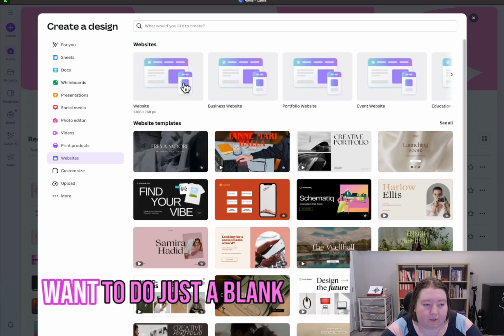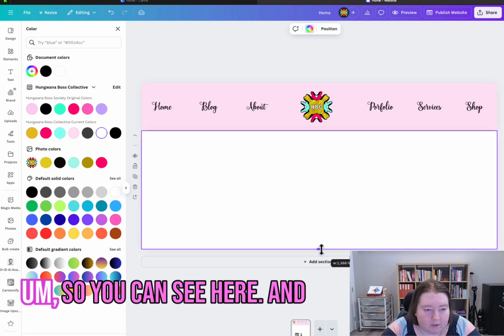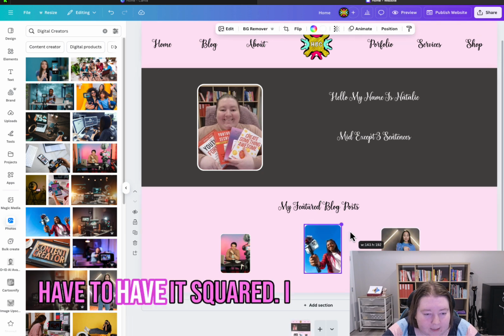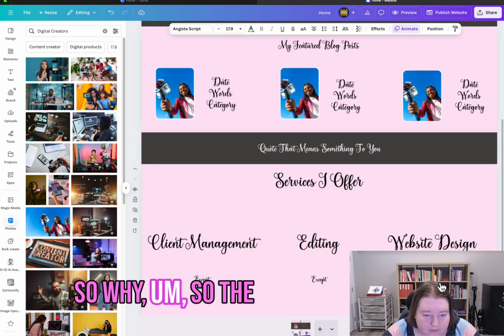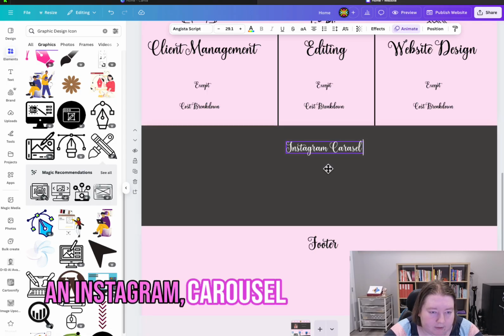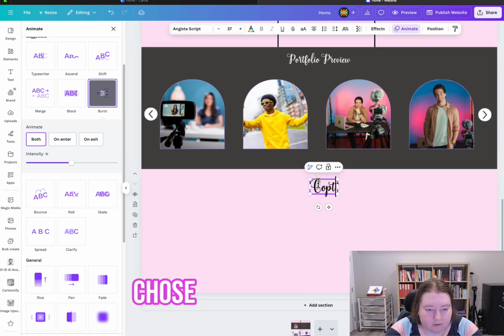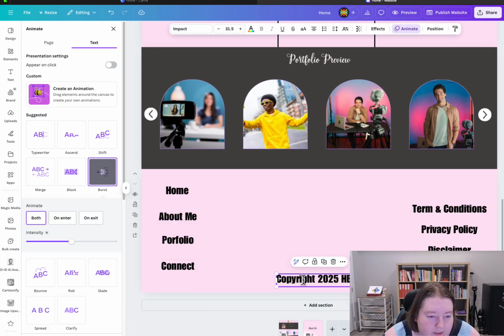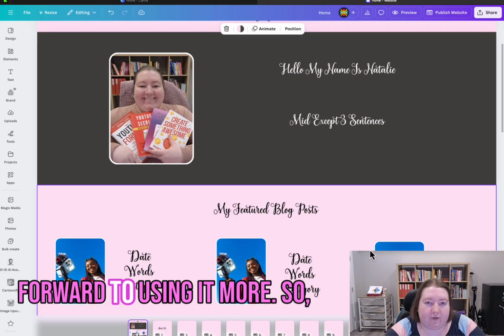Create With Me | Complete Canva Website Tutorial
LEARN : HOW TO CREATE A CANVA WEBSITE

Once A Member Enjoy These Perks
Channel Audits
One On One Zoom Calls
Earn Legacy Tokens
Social Proof Income Report Access
Made For You Creator Templates
Made For You Creator Guides
My Stock Photo Library
Monthly Creator Workbooks
Access To Tech Stacks For Website Building & Studio Setups
Access Creator Directory & Support Groups

ADDITIONAL RESOURCES

Create a website from scratch using Canva

3:00 - Learn How To Create A Menu ?
5:00 - Learn How To Line Up Menu ?
10:00 - Learn How To Create Mini Excerpt About Yourself ?
15:00 - Learn How To Organize Blog Post Section ?
20:00 - Learn How To Include Services Section ?
25:00 - Learn How To Create Mini Portfolio Section ?
30:00 - Learn How To Create Legal Pages & Privacy Footer ?
35:00 - Learn How To Preview Your Site & Add Links ?
40:00 - Learn How To Share Design & Create Site Address ?

The algorithm is constantly changing and demanding new things from all of us creators, I can never guarantee results. I can only offer strategies that I use consistently, and tips that I used to grow myself from 0 to 250K subscribers. I can also never guarantee you will love every product that I use. We are all unique humans who value different things and outcomes. But I will never promote a product I haven’t tested, used or loved personally.